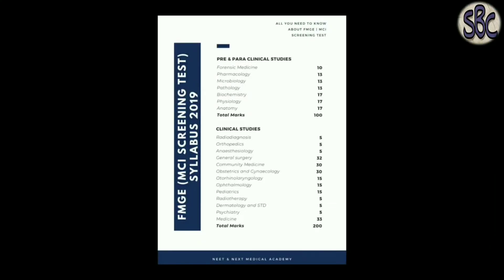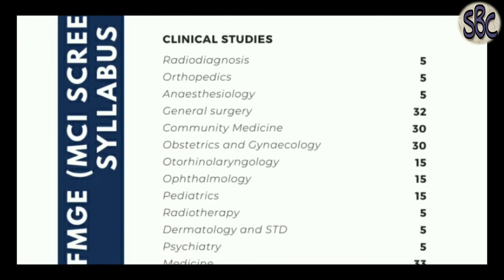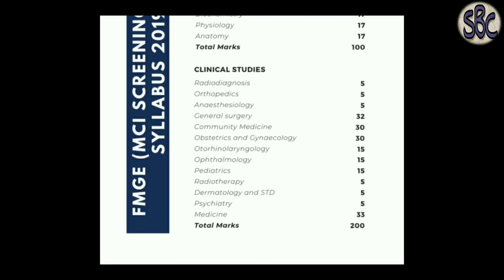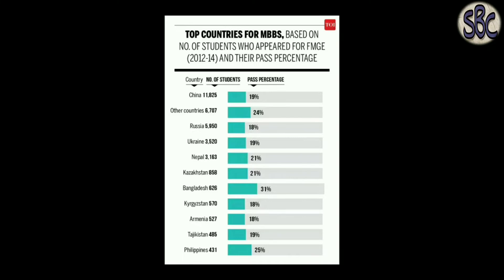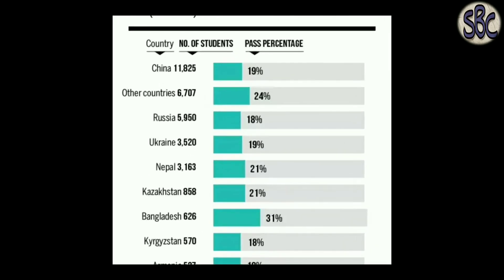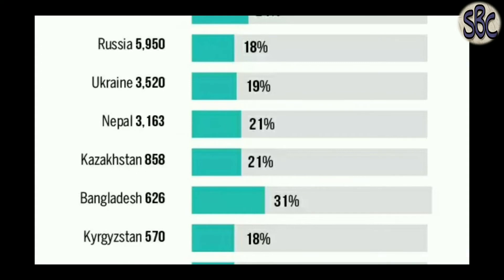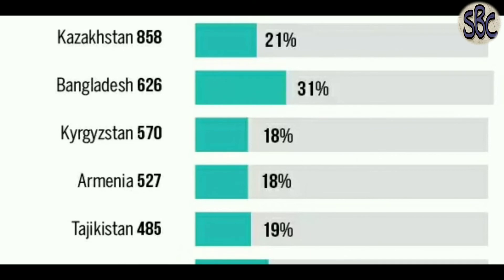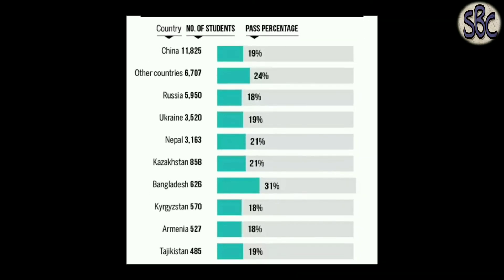ALL ABOUT FMGE/MCI EXAM | MBBS in Ukraine | MCI GUIDELINES | Sachin Jangra | 2020